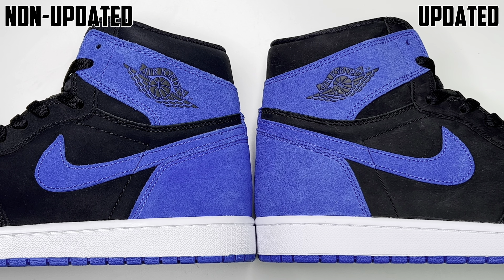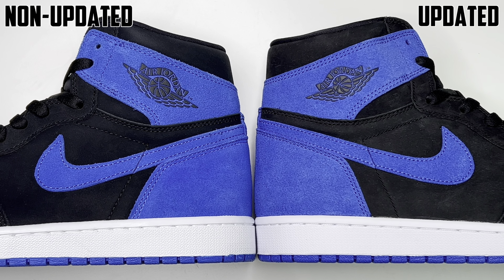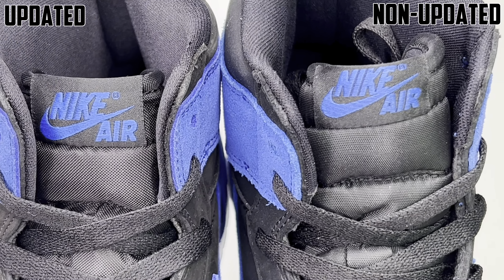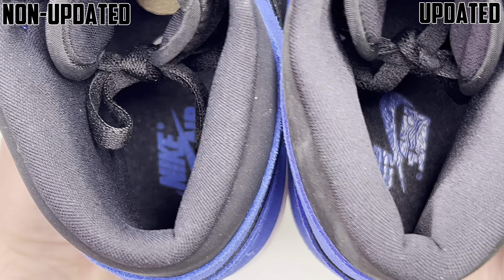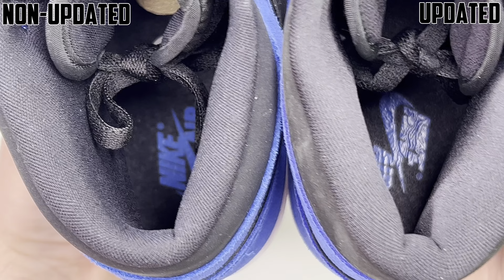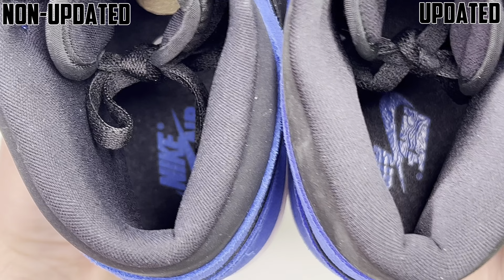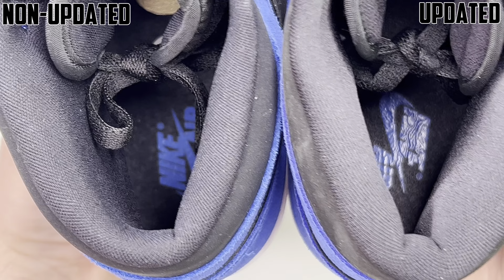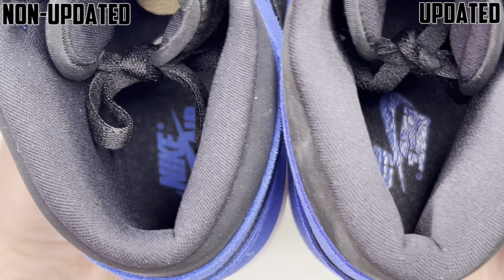NON-UPDATED vs UPDATED ‘REIMAGINED ROYAL’ JORDAN 1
Today we’re doing a comparison of the old and new batches of the ‘Reimagined Royal’ Jordan 1’s!

⏱TIME STAMPS⏱
0:00 INTRODUCTION
0:50 SELLER INFO
1:00 BREAKDOWN
7:33 OPINION TIME

Music (Prod. waytoolost)